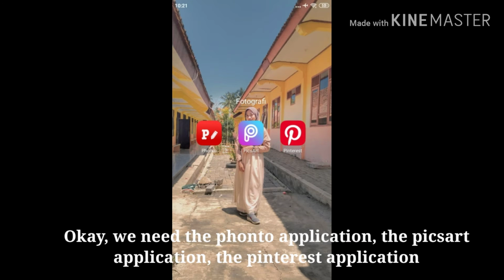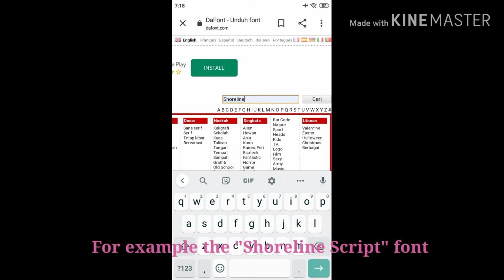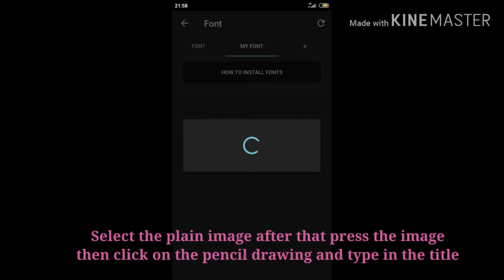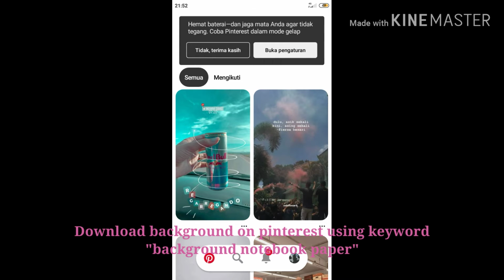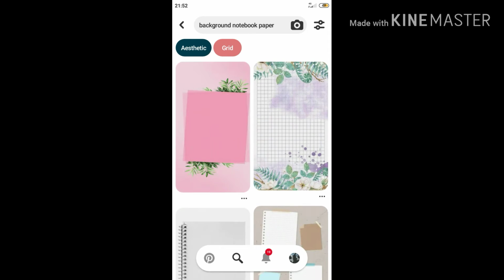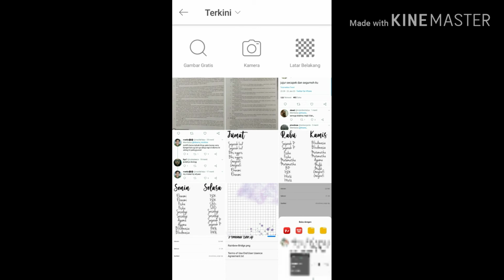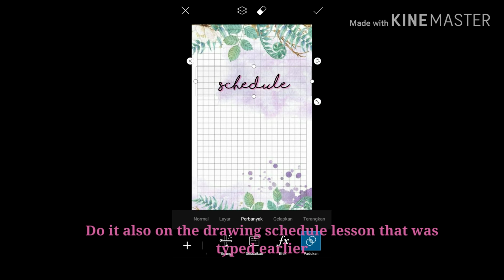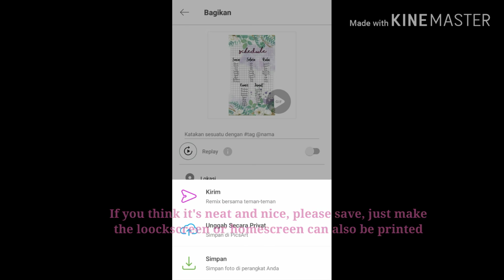Tutorial Loockscreen Lesson Schedule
Panji Hadi K
Devicha Raharjo
Hafist Al B